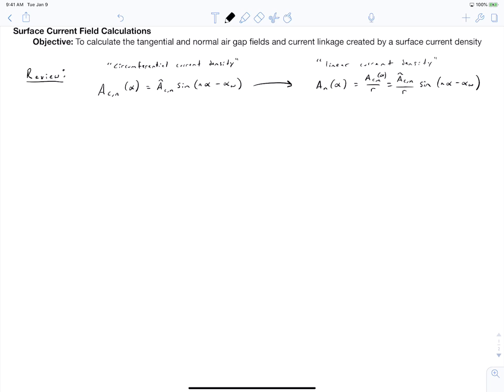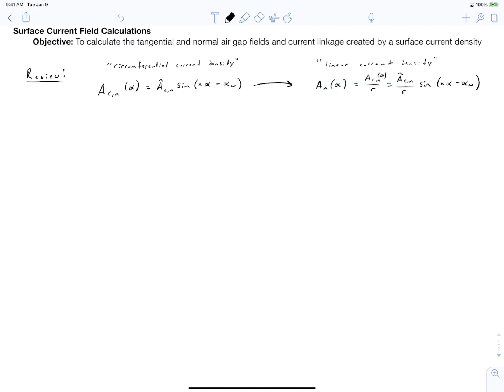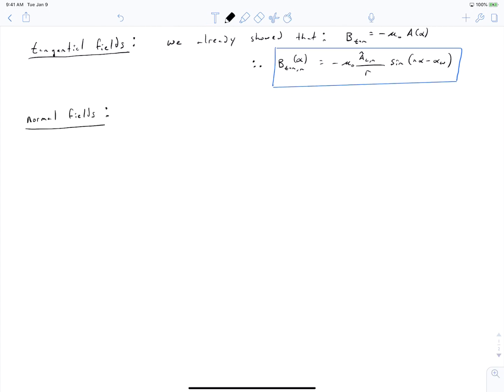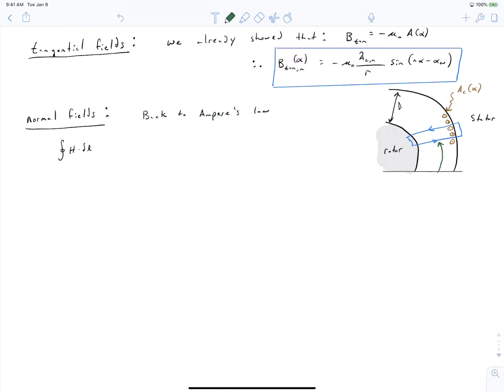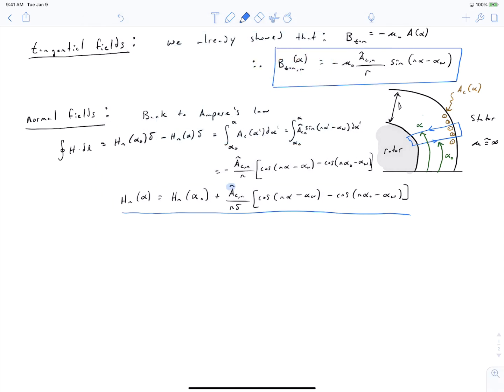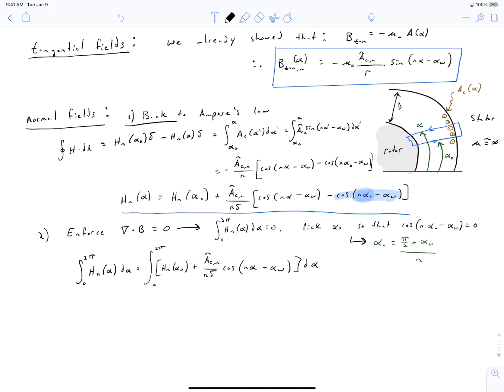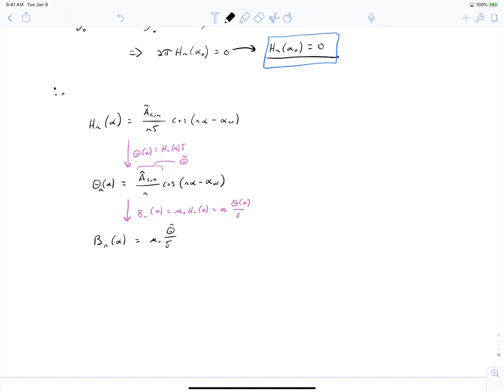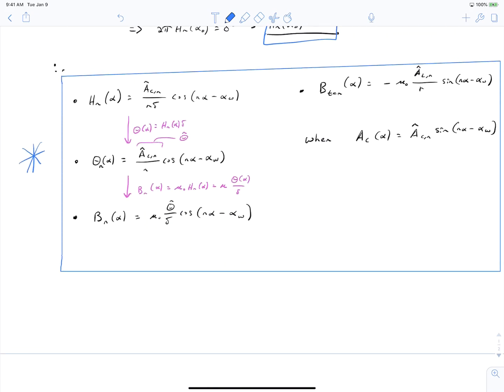L07-1 Harmonic Surface Current Field Calculations